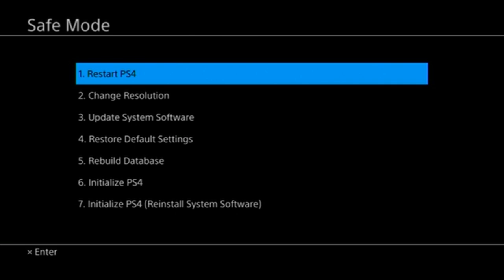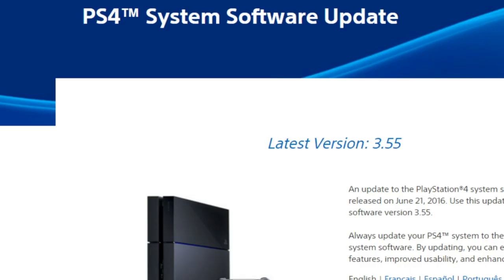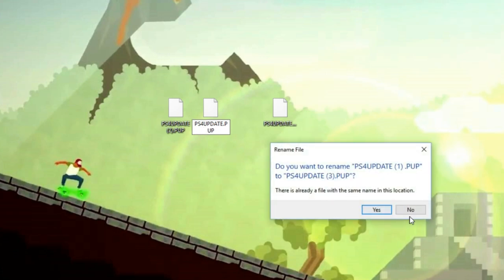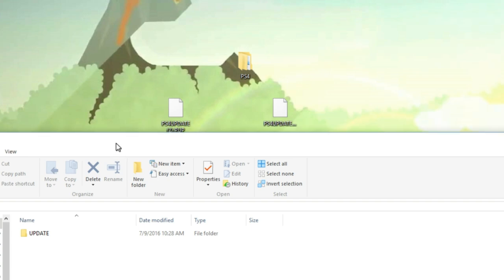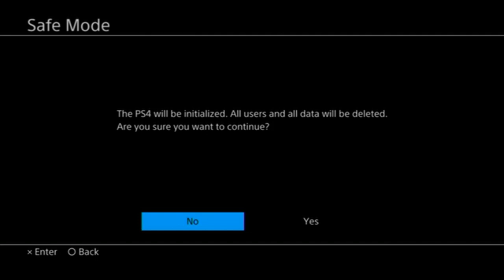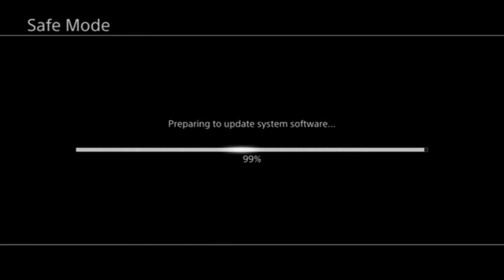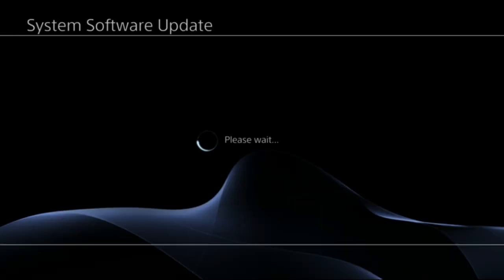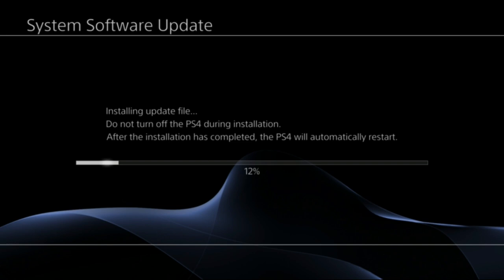How to fix PS4 Software Update Error c3-30774-1 Fix Initialize and reinstall system software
PS4 2TB Hard Drive:

PlayStation News Daily with MonkeyFlop

PlayStation News & Leaked Info PS4 PSVR PS PLUS 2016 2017 MonkeyFlop GAME ON
Family Friendly